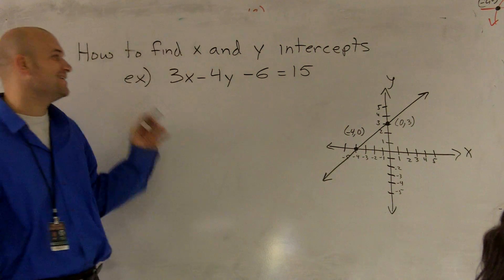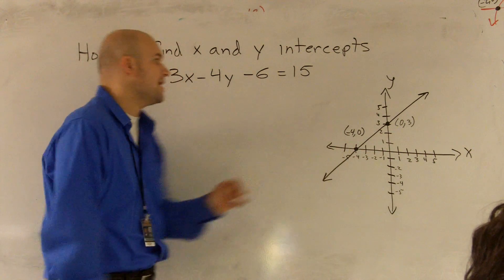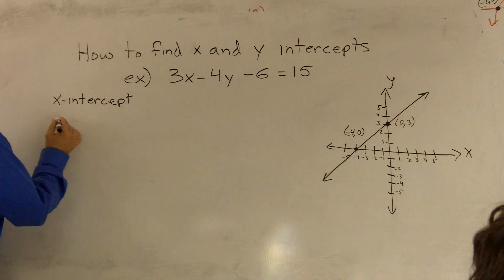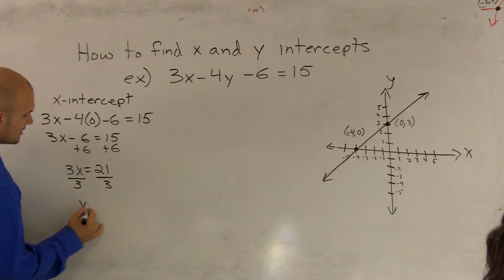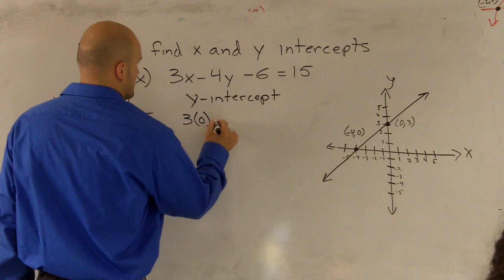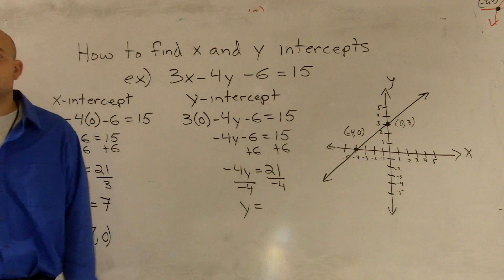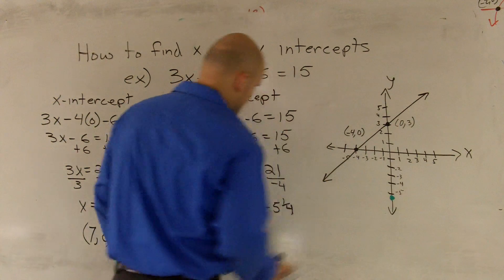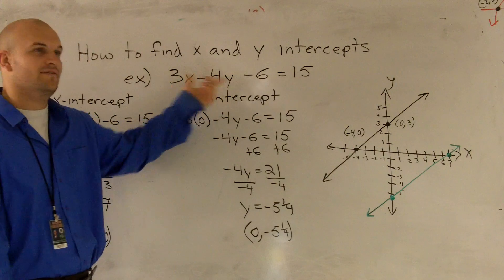How to find the x and y intercepts for a linear equation